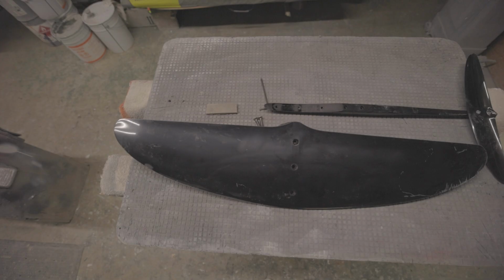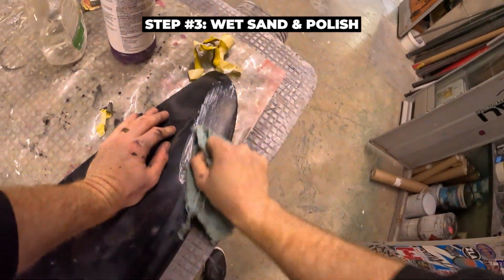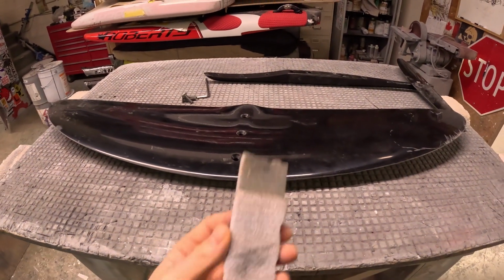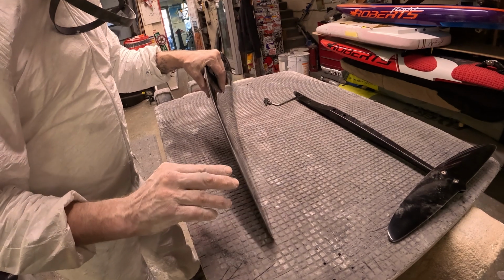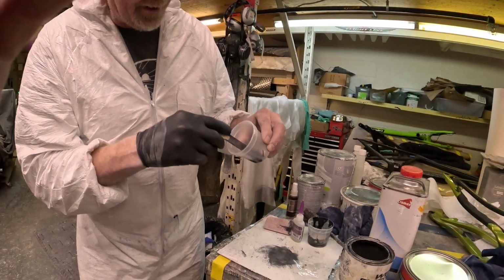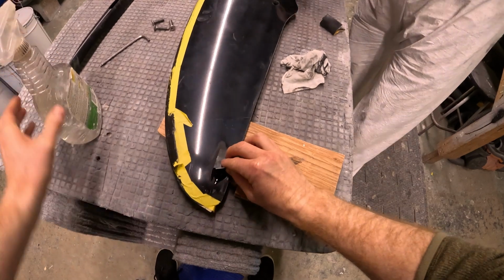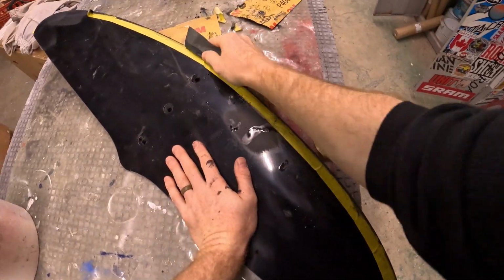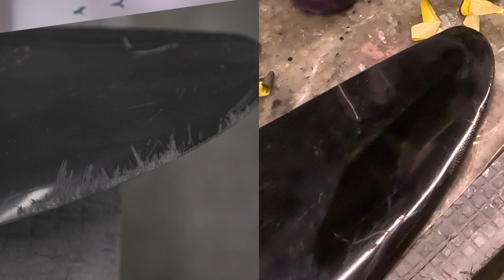How to Repair Your Foil - Step by Step Guide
Get the Foil Repair Kit: (out of stock)

Learn the Art of Foil Repair - Fixing Dings and Scratches Like a Pro! In this comprehensive tutorial, we'll show you step-by-step how to repair your foil from unsightly dings and scratches. Whether you're a seasoned foil enthusiast or just starting out, our easy-to-follow guide covers everything you need to know about foil repair. Discover the best techniques, tools, and materials for a flawless finish. Don't let a damaged foil hold you back – dive into this repair guide now and get back to gliding effortlessly on the water.

In this comprehensive tutorial, we walk you through the process of repairing your foil like a pro. Whether it's minor dings or more significant damage, we've got you covered. Our expert instructions and easy-to-follow demonstrations ensure you can get back on the water in no time. Don't let a damaged foil hold you back – learn the essential repair techniques today and use our repair kit for so you have everything you need to complete the reapair!